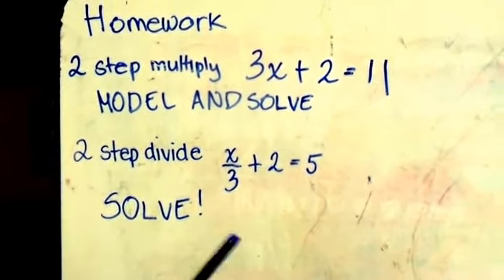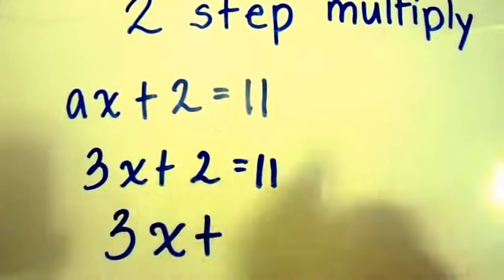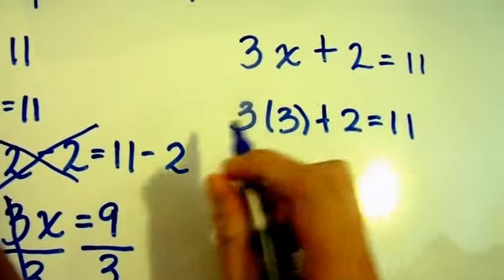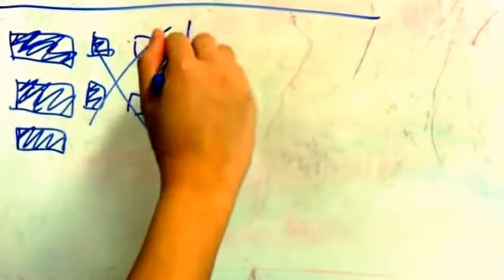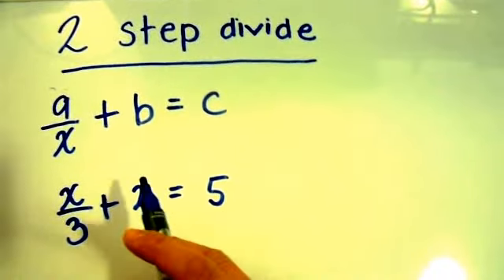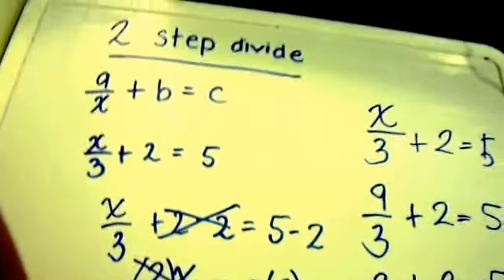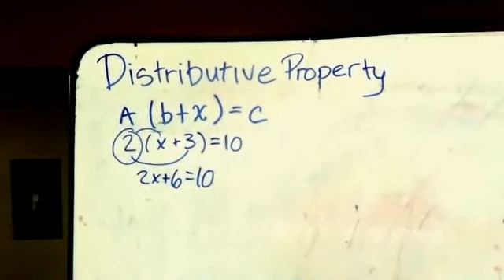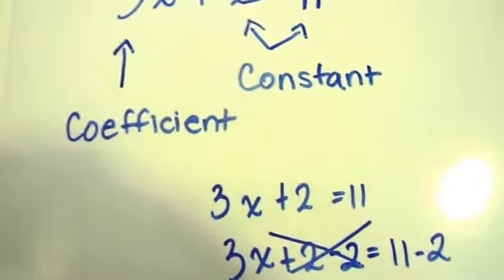The Ghost Of Algebraic Methods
Patricia Rodriguez and Kiara Foster's Algebra Unproject